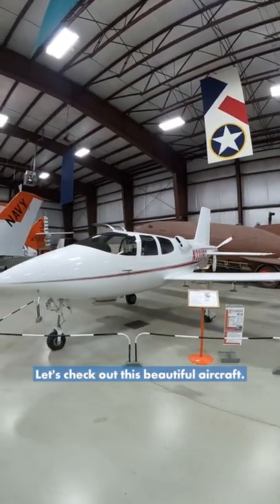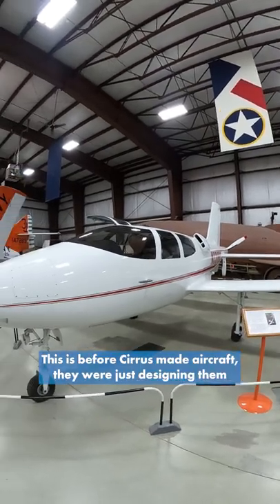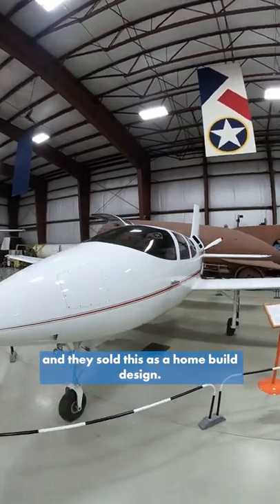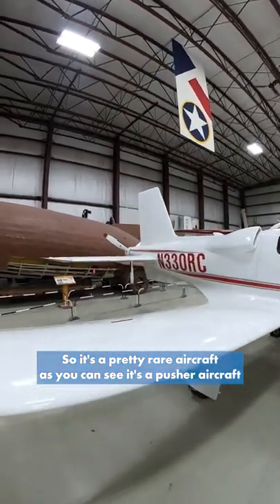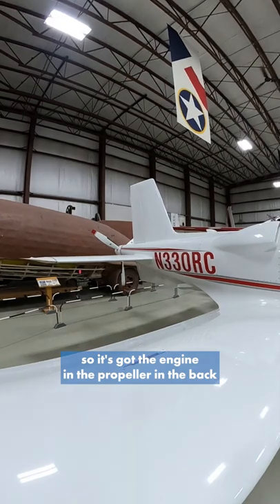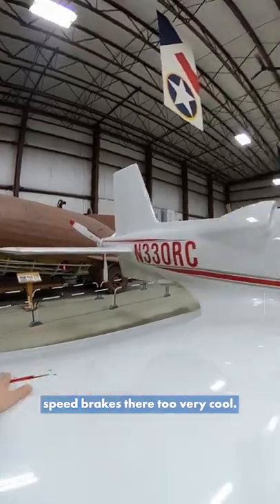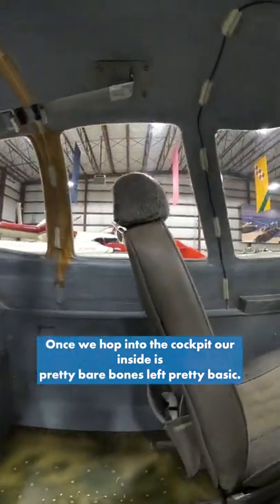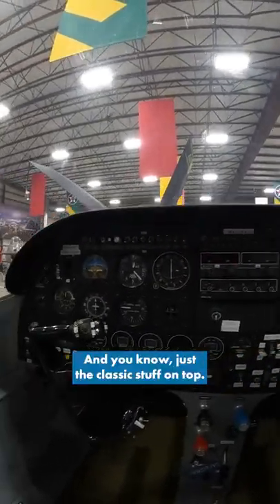Cirrus VK-30 Walkaround